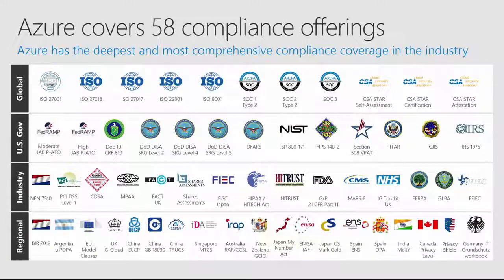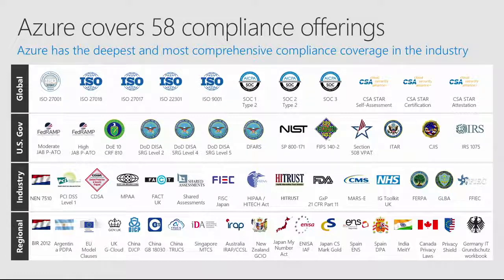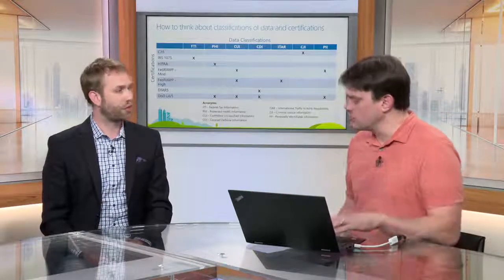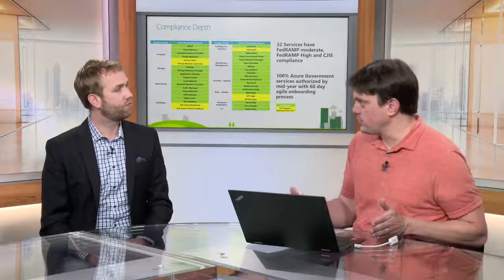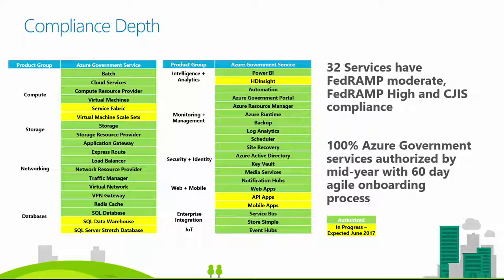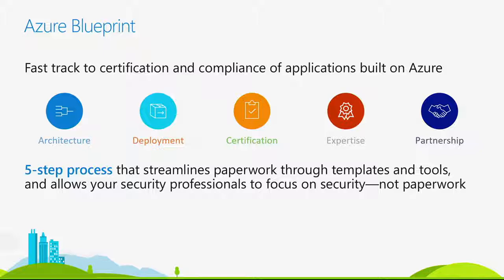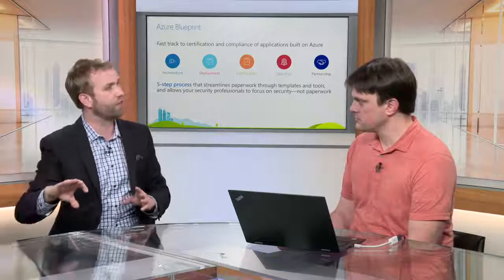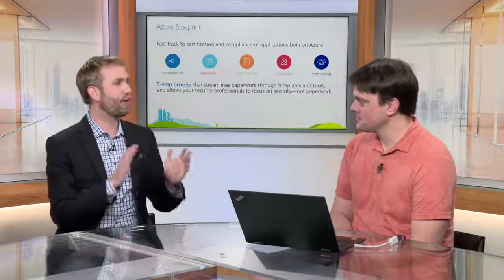Compliance on Azure Government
In this episode of the Azure Government video series, Zach Kramer talks with Matt Rathbun (CISO, Azure Government) about compliance in Azure Government. Matt and Zach discuss the various compliance regimes offered by Azure Government including FedRAMP High and Moderate, DISA Level 4 and 5 for DoD workloads, CJIS for federal law enforcement data, and more. They also cover the wide array of Azure Government services currently available today that are covered by these compliance certifications. Learn how Azure Blueprint can streamline the certification process for the compliance of your solution. Matt also shares his thoughts on the Cybersecurity executive order and how Azure Government can dramatically enhance your agency's ability to comply.